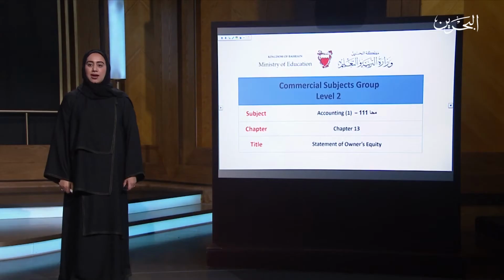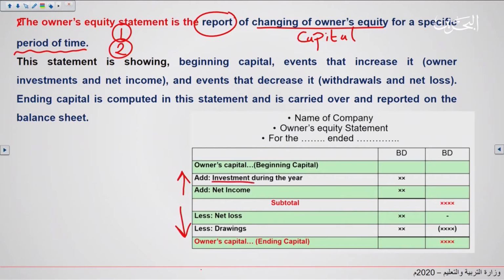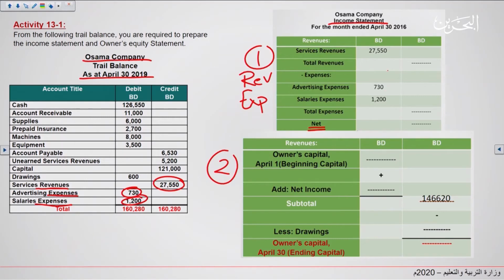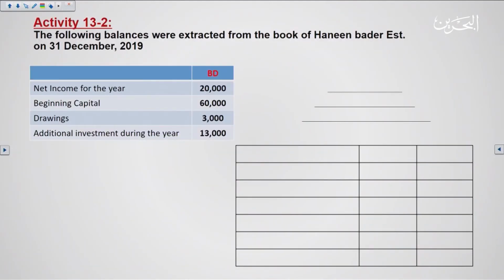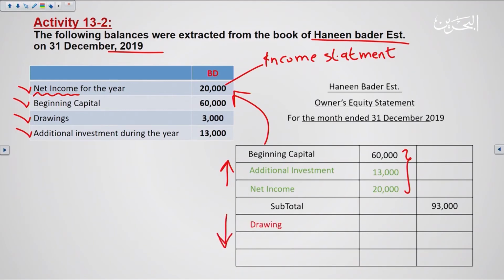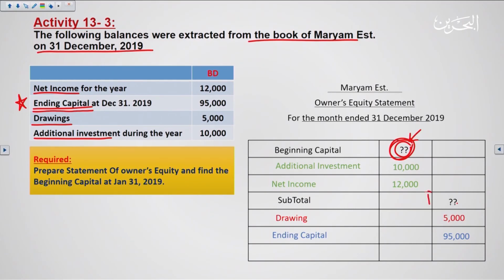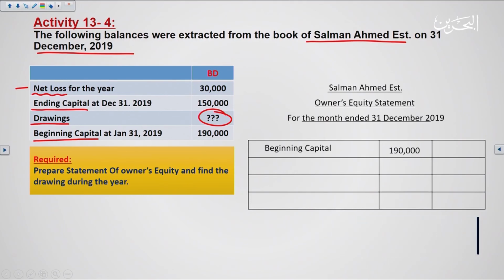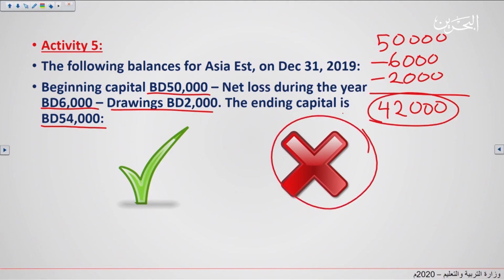Accounting - Acc111 Chapter 13 : Statement of Owner's Equity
Commercial Subjects Group - Level 2
This lesson has been published on Monday 12 May 2020.